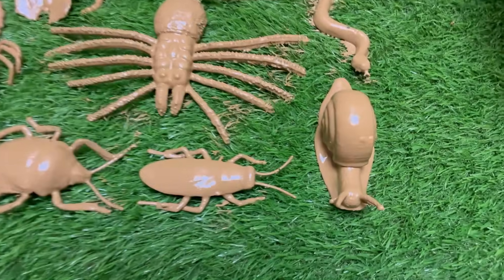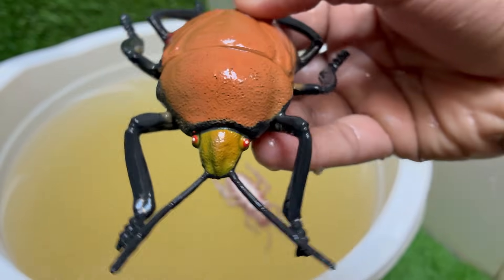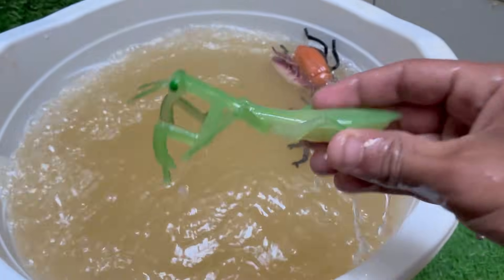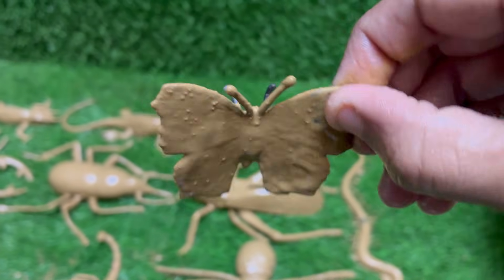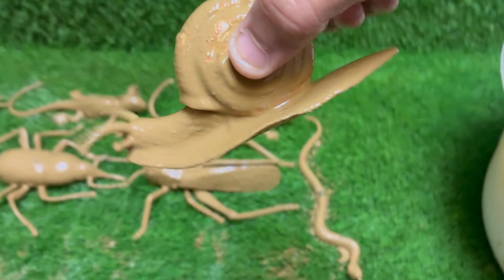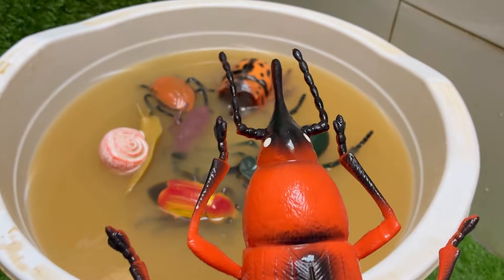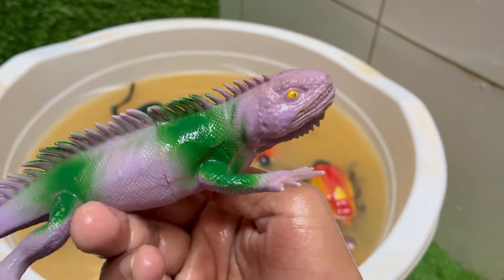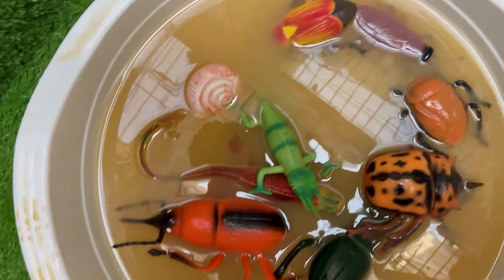Secret Bug Explorers:🐞🦎 Discover the Hidden World of Amazing Insects & Lizards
Imagine stepping into a realm where blades of grass become towering forests, where a dewdrop sparkles like a crystal chandelier, and where the smallest log hides a bustling city of tiny architects. Welcome to the world of the Secret Bug Explorers, a place of endless wonder that exists just beyond the toe of your shoe. This is not a distant jungle or a deep ocean trench; it is the hidden micro-wilderness of your own backyard, local park, or even a forgotten corner of a windowsill. Here, every day is an epic adventure, filled with jewel-colored beetles, delicate lace-winged flies, and ants marching in perfect, purposeful formation. To become an explorer, you need no special passport—just a sense of curiosity, a gentle hand, and the willingness to look closer at the world beneath your feet.

Embarking on this secret exploration reveals a universe of astonishing complexity and beauty. You’ll meet master builders like the orb-weaving spider, engineering geometric webs strong enough to catch the morning sun and the day's meal. You'll witness the dramatic metamorphosis of a caterpillar, transforming inside its self-made chrysalis to emerge as a vibrant butterfly—a living piece of art taking its first flight. By turning over a stone, you might discover a bustling colony of pillbugs, not insects but ancient crustaceans, that roll into perfect armored balls at the slightest hint of danger. Each insect has a story: a survival strategy millions of years in the making, a unique language of pheromones and vibrations, and a critical role in the great web of life that sustains our entire planet.

So, grab your magnifying glass—your key to this clandestine kingdom—and prepare to have your perspective forever changed. As a Secret Bug Explorer, you learn to move slowly, observe quietly, and appreciate the profound importance of these amazing creatures. You’ll discover that they are not "creepy-crawlies" but incredible pollinators, soil aerators, nature's recyclers, and a fundamental part of Earth's story. This journey isn't just about discovery; it's about connection. It fosters a sense of stewardship for these tiny, often overlooked neighbors, revealing that the greatest adventures aren't always about finding new landscapes, but in seeing familiar ones with brilliant, brand-new eyes.